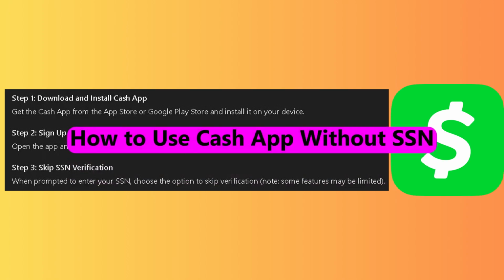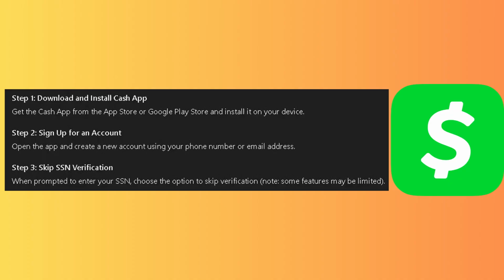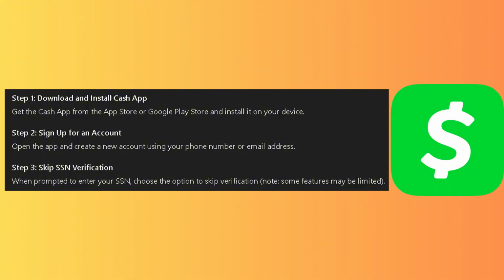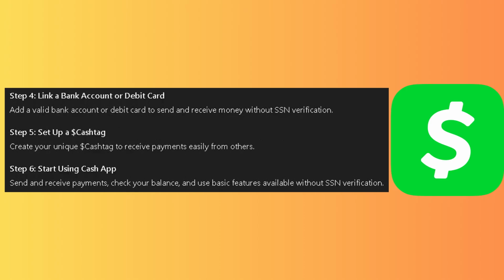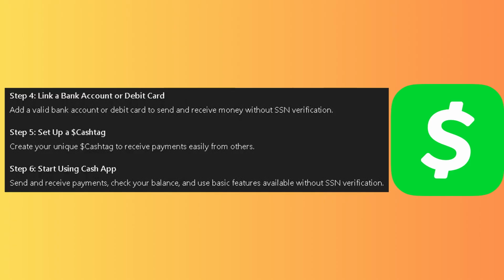How To Use Cash App Without SSN (Full Guide) 2025!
In this comprehensive guide I will show you how to use cashapp without your social security number in 2025! This guide explains how to use Cash App without providing your Social Security Number (SSN). By following these steps, you can create an account, link a bank account or debit card, and start sending or receiving money with ease. While some advanced features may be limited without SSN verification, this method allows users to manage basic transactions safely and conveniently.